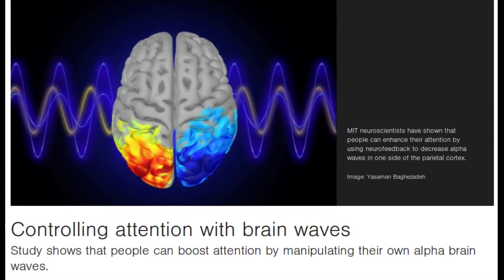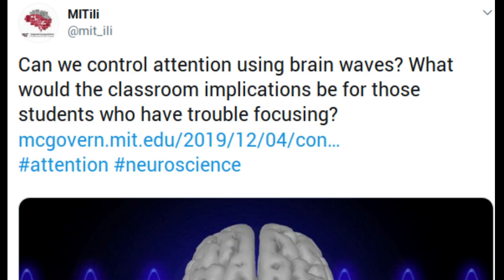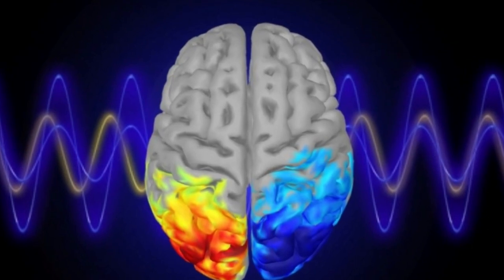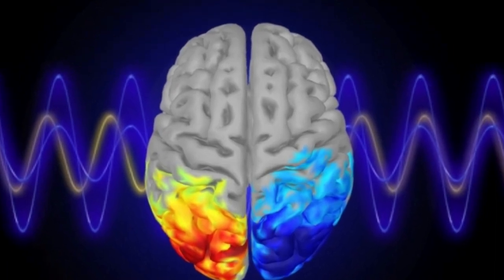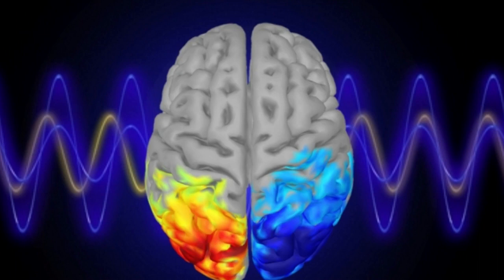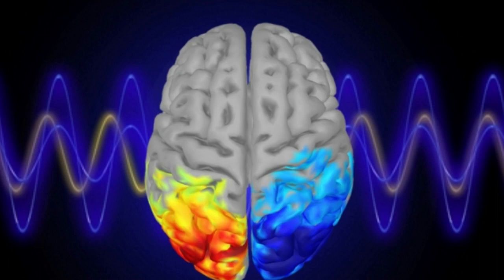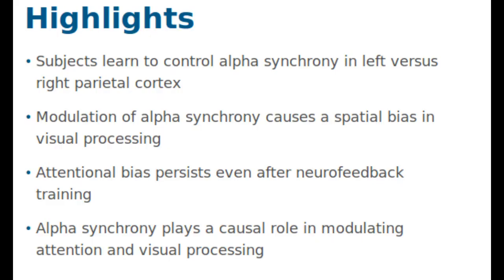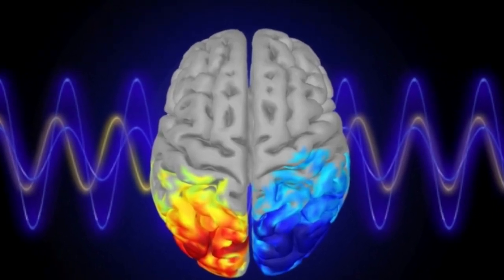People can boost attention by manipulating brain waves.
In a new study, MIT researchers found that people can enhance their attention by controlling their own alpha brain waves based on neurofeedback they receive as they perform a particular task.

Image: Yasaman Baghezadeh